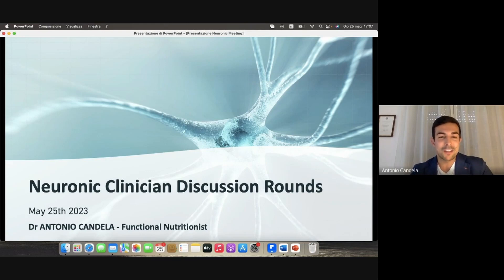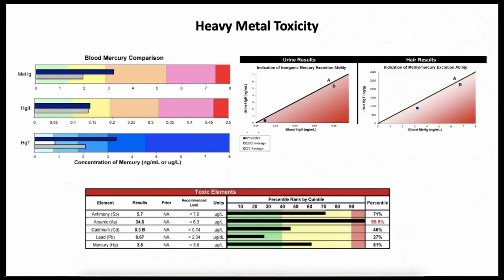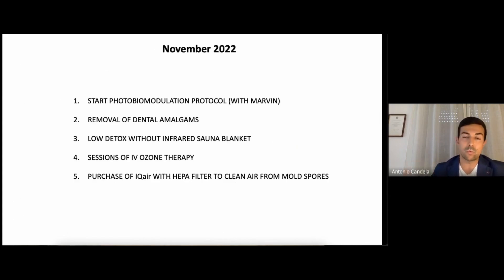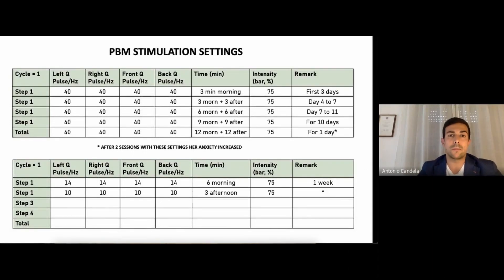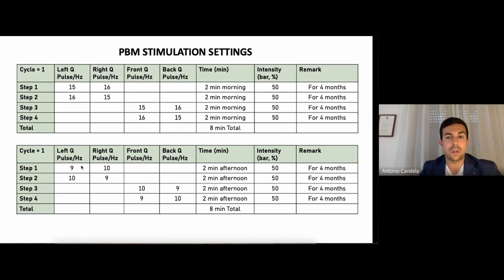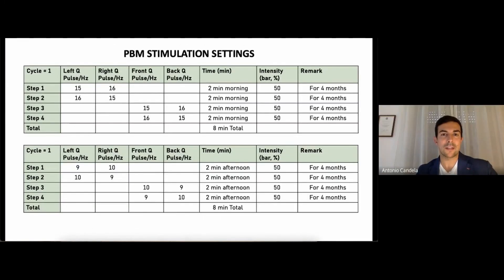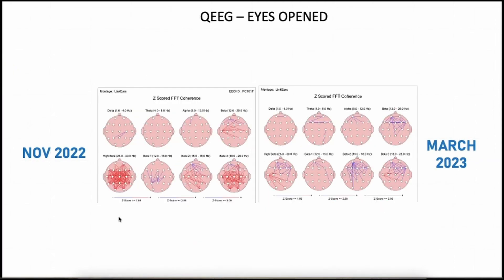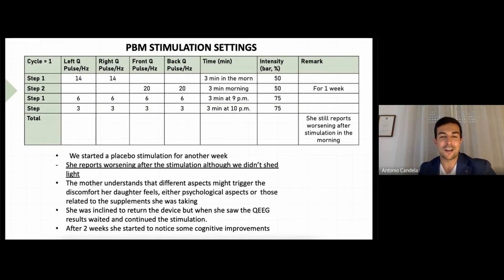Case Studies: Functional Nutrition's Impact on Alzheimer's and TBI Using the Neuradiant 1070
Watch this video presentation by Dr. Antonio Candela, a Certified Practitioner of the Bredesen Protocol, to learn more about the practical use of Neuronic's Neuradiant 1070 protocols along with the effectiveness of functional nutrition.

The protocols were used on two people with Alzheimer's disease and traumatic brain injury. Learn how these approaches are employed to tackle complex challenges and arrangements according to their brain maps and symptoms.